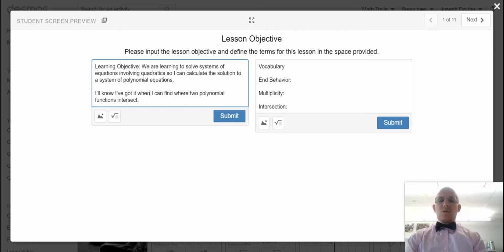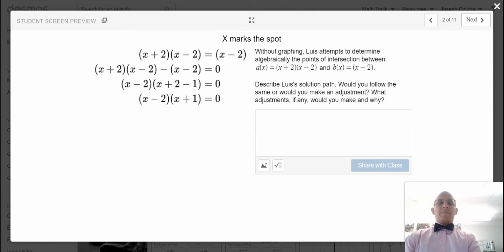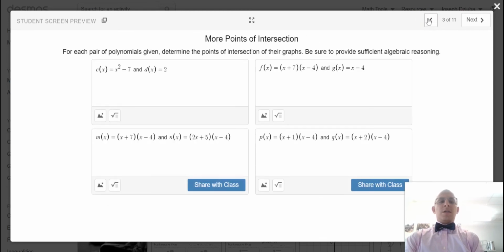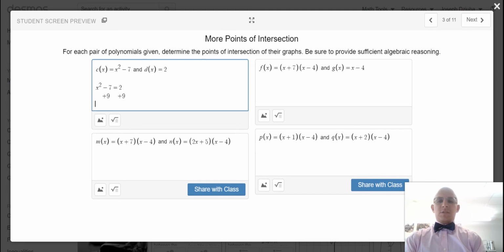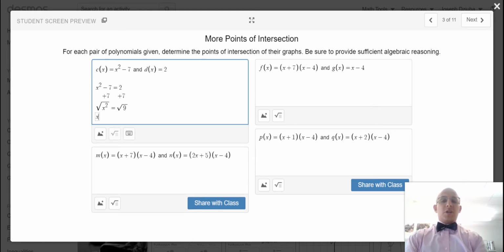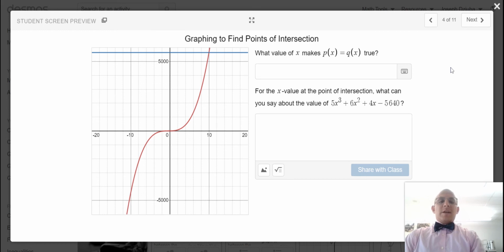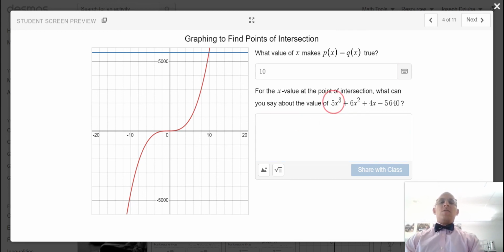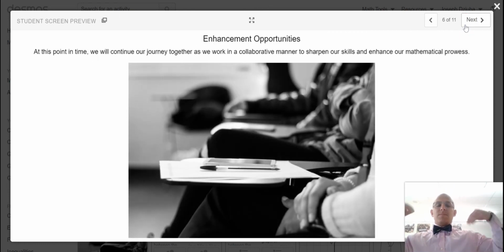Polynomials & Rational Functions, Lesson 7: Points of Intersection